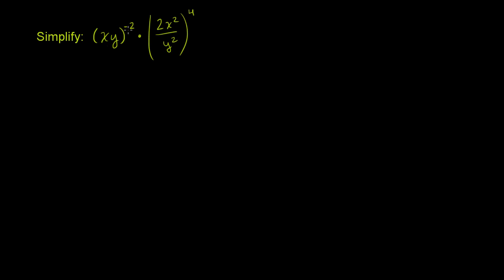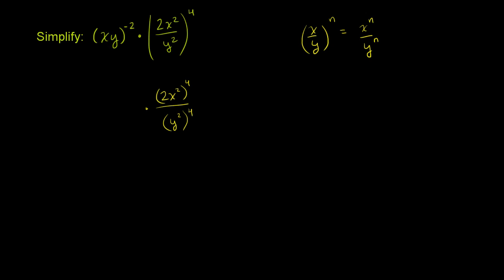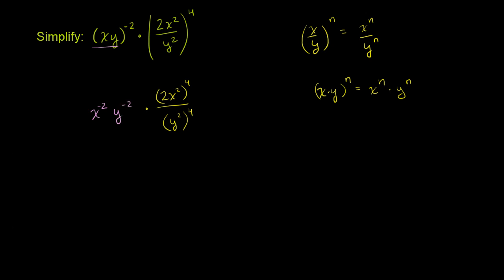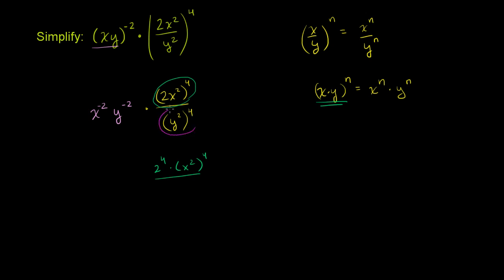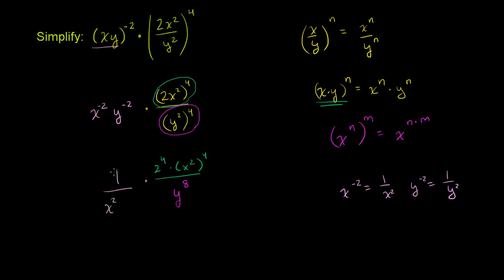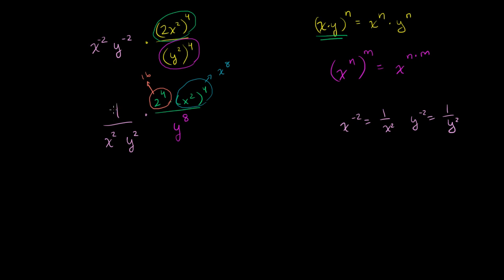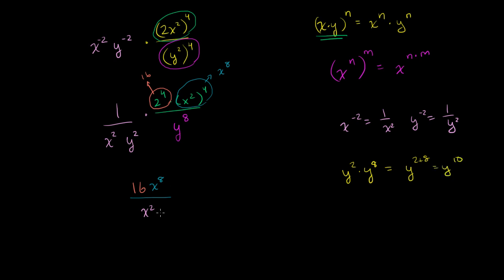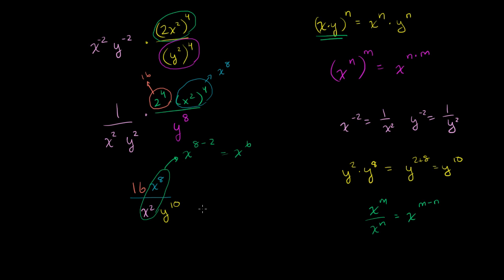Exponent properties 7 | Exponent expressions and equations | Algebra I | Khan Academy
Exponent Properties 7